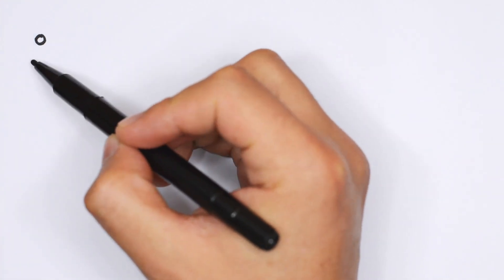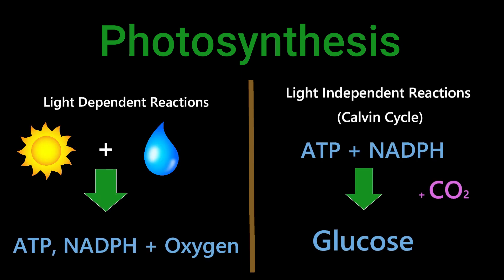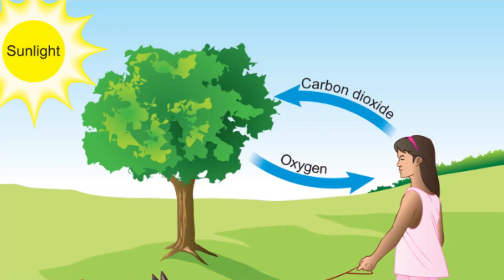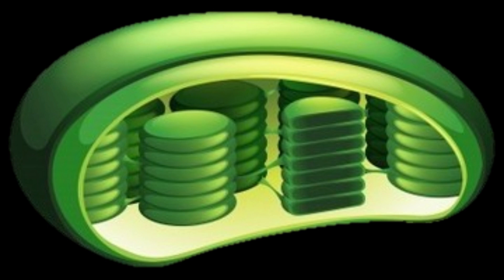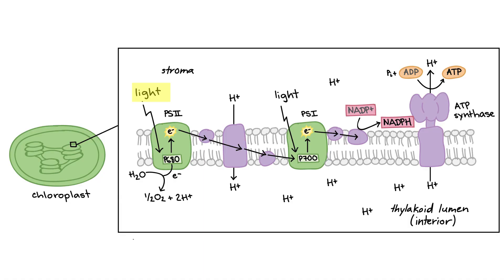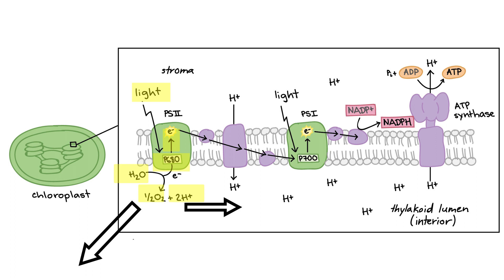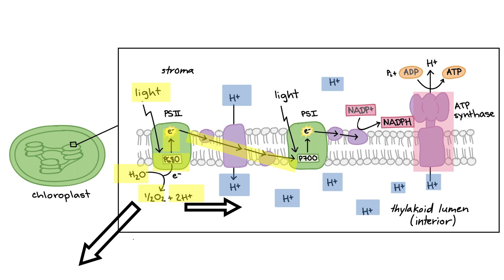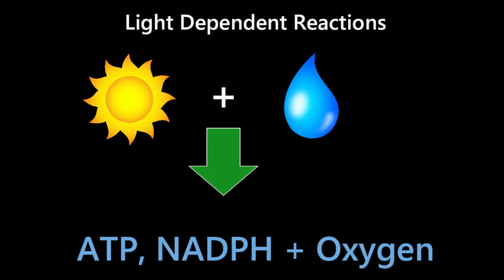Photosynthesis: Light Dependent Reactions